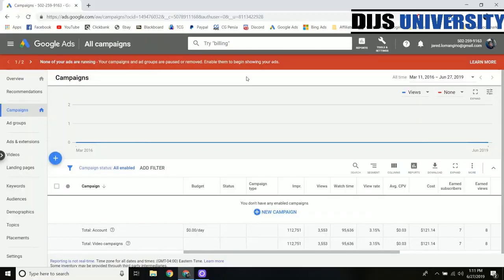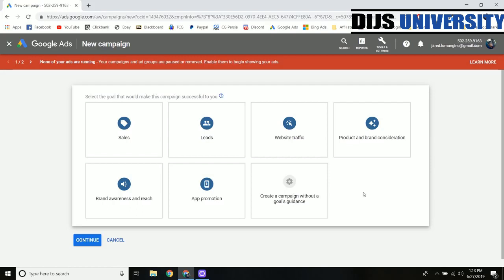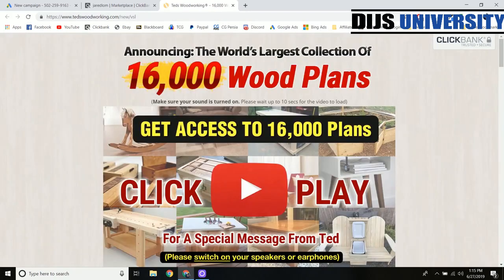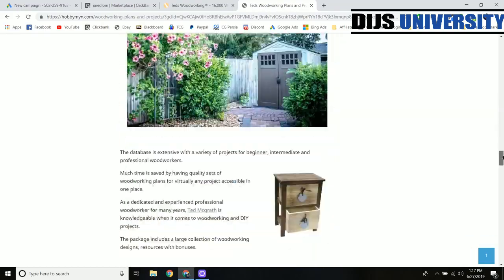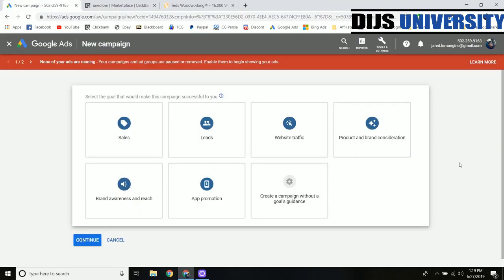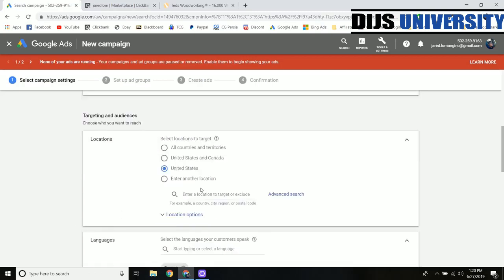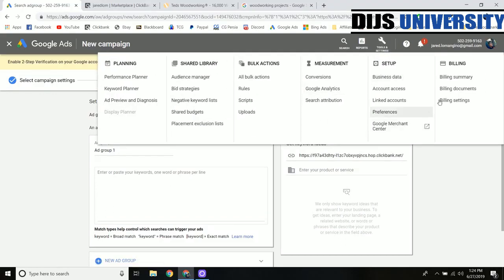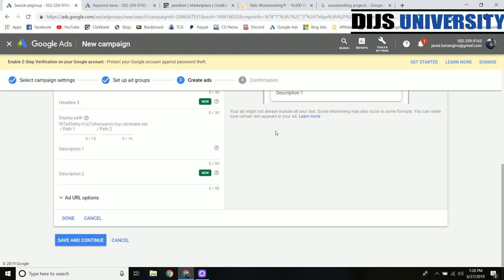Using Google Ads To Make Money with Clickbank [FAST]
Ready to make money with Clickbank using Google Ads?

You can use Google ads to promote your Clickbank 2020 products. Google ads have a huge reach in terms of the audience so select the country you want to target and the interest you are aiming for. Don't forget to add some keywords relevant to your offer.